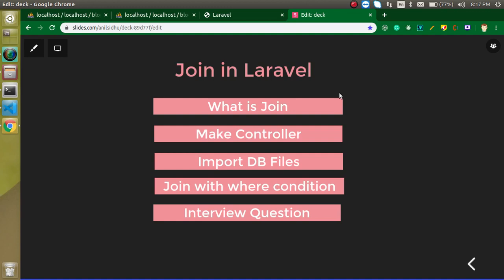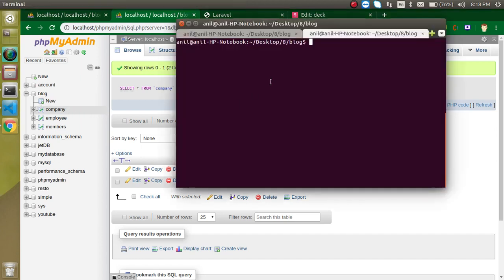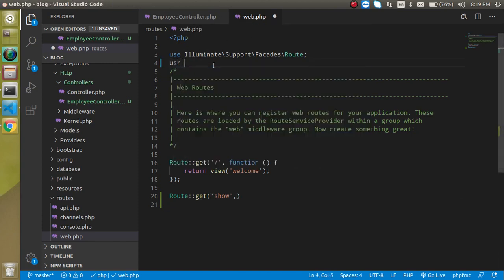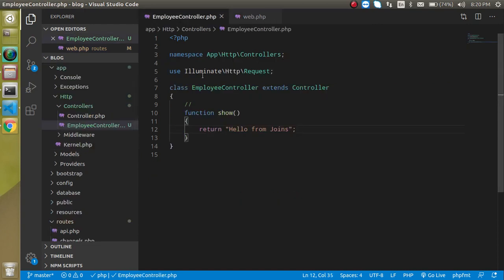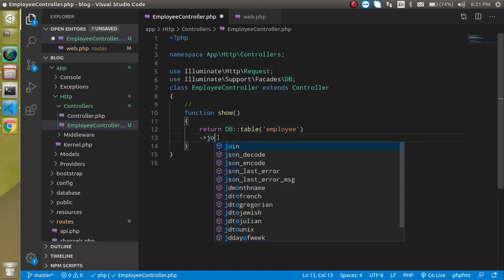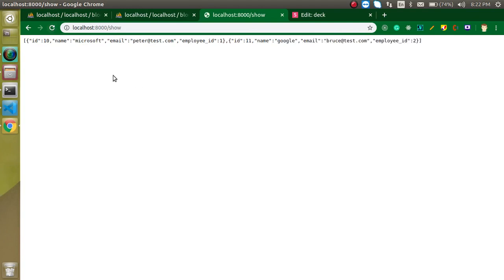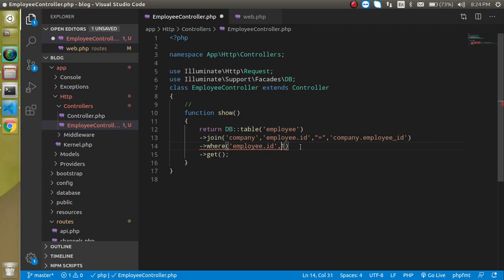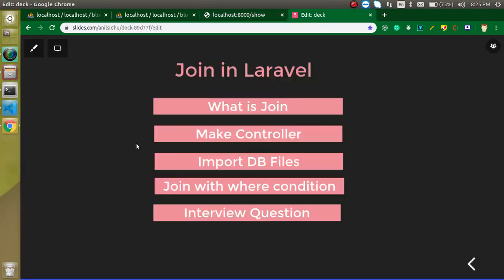Re Upload Laravel 8 tutorial Joins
In this laravel 8 & version 9 video tutorial, we learn what is join and how to use join in laravel tutorial a simple way. This video is made by anil Sidhu in the English language.

What is Join
Make Controller
Import DB Files
Join with where condition
Interview Question on laravel DB
laravel 9 tutorial
Laravel tutorial with all topics